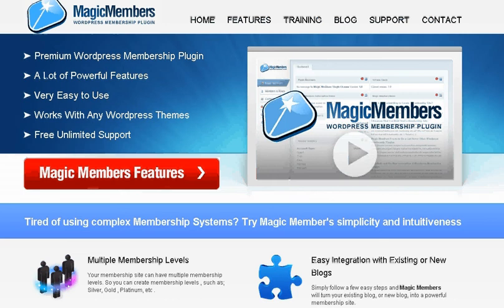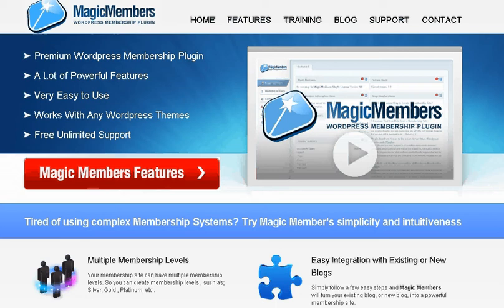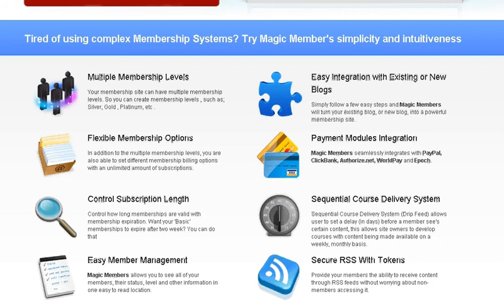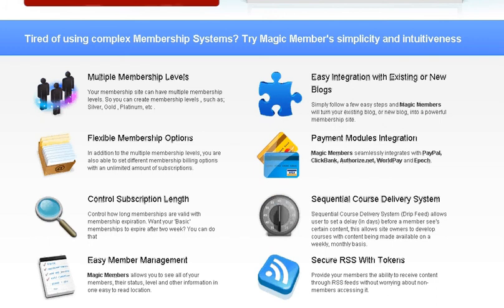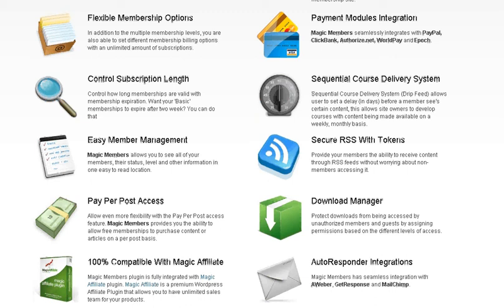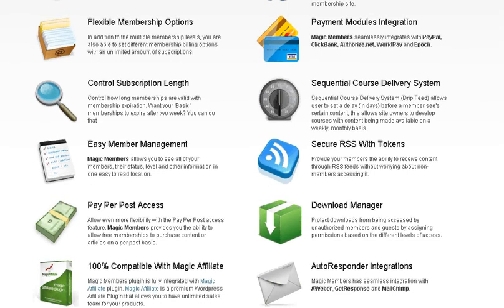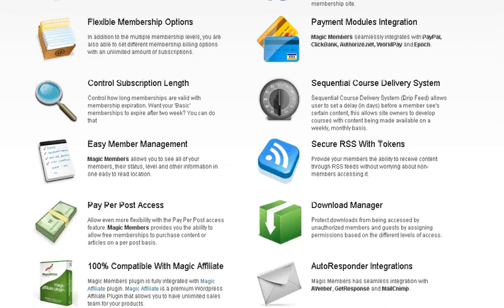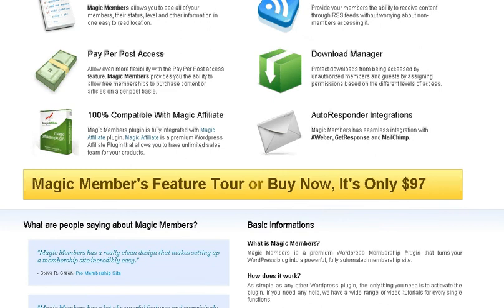Wordpress Membership Management Plugin Review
This plugin for wordpress 3.0 provides all of the features I would expect from a high priced  membership script.